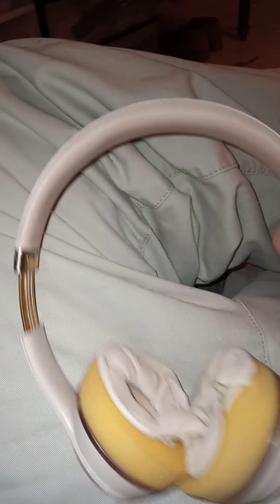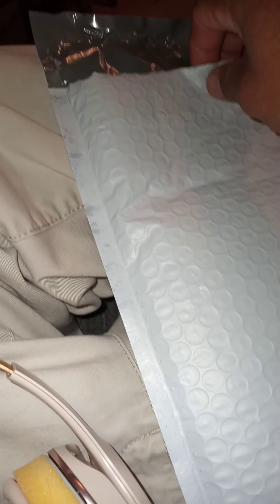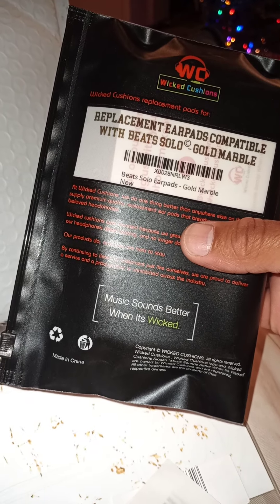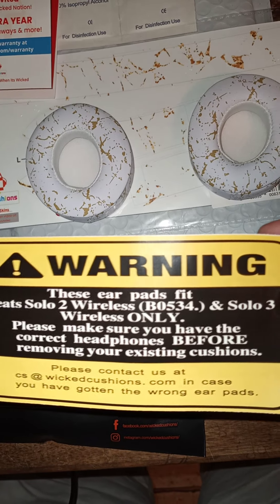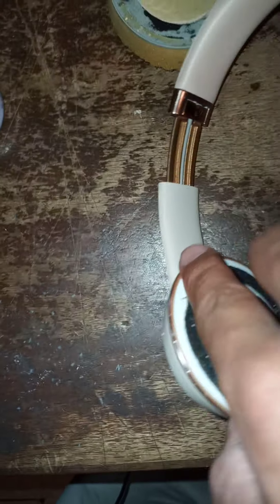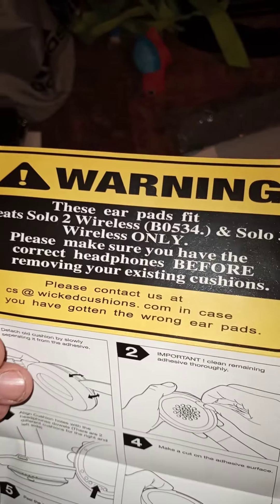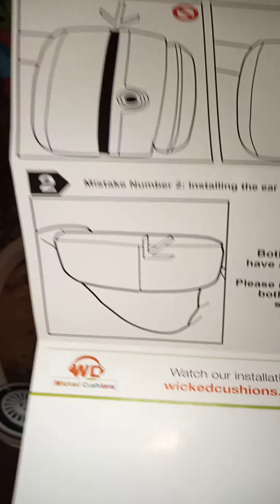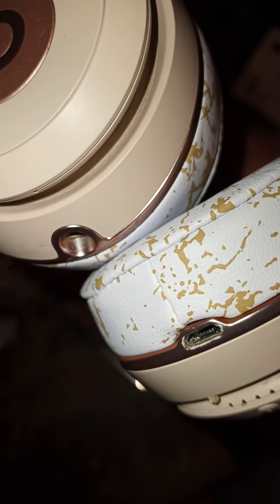SAVING MY BEATS SOLO3 HEADPHONES!!!!!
I recently ran into the issue of having my ear cushions worn out and almost threw away a prefect working pair of professional dj headphones.BEATS BY DRE now APPLE BEATS is one of the industry standard in the DJ world and considered to be worth the money. Instead of spending hundreds of dollars on a brand new set, I opted to save mines and can do the same for you if you'd like. hit me up on Instagram and let me see what I can do. Again, thank you for taking the time to watching my video and sharing it.

I'm on Instagram as @lcantu1972. Install the app to follow my photos and videos.